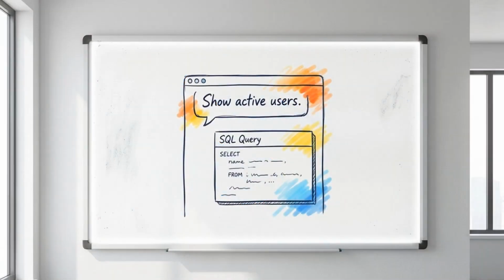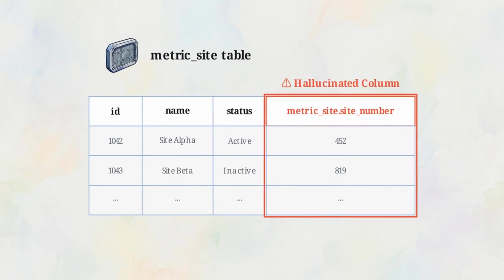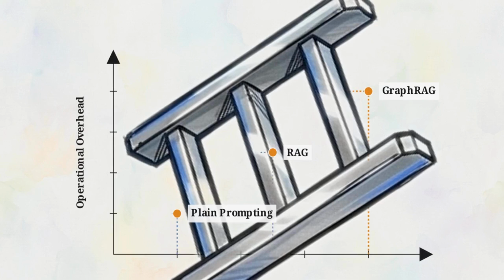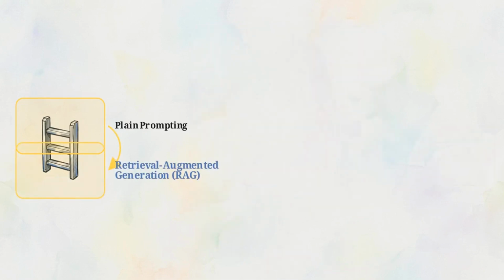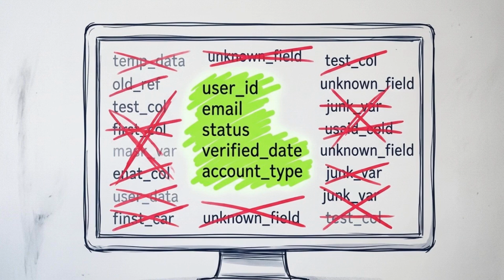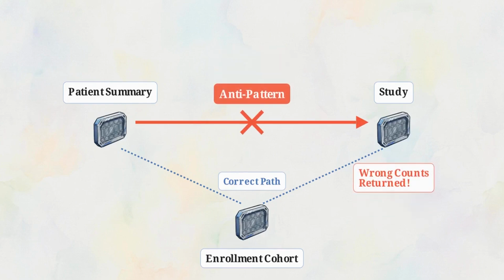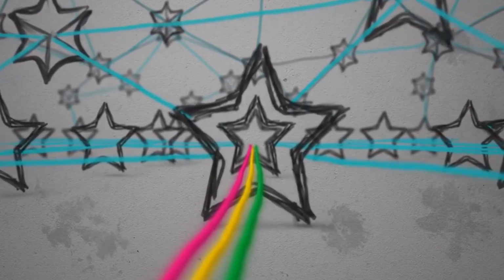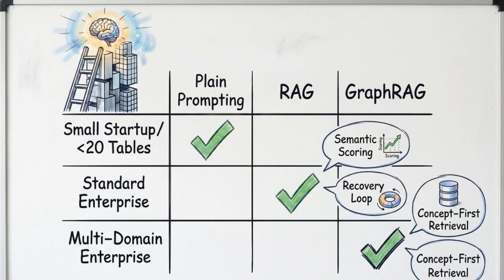Your NL-to-SQL Demo Lied: When to Upgrade to RAG or GraphRAG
NL-to-SQL demos look effortless—until production schemas expose hallucinated columns, bad joins, and missing business filters. This video breaks down the architecture ladder from plain prompting to keyword RAG to GraphRAG, and explains when each upgrade is actually worth the operational cost.

Timestamped highlights:
00:00 Why NL-to-SQL demos fail in production
00:34 Accuracy drops from Spider 1.0 to Spider 2.0
01:04 The real bottleneck: retrieval, not generation
01:37 The architecture ladder: prompting, RAG, GraphRAG
02:07 Plain prompting and its breaking point
02:53 When keyword RAG becomes the sweet spot
03:35 Validation loops and mandatory business filters
03:58 Why flat vector retrieval fails in multi-domain schemas
04:39 GraphRAG for structural ambiguity and forbidden joins
05:30 The operational tax of GraphRAG
06:05 Scorecard: which NL-to-SQL architecture fits your schema
06:52 The practical rule for trustworthy SQL agents

Sources referenced:
- Spider 1.0 benchmark
- Spider 2.0 benchmark